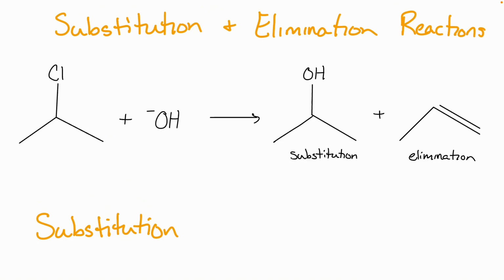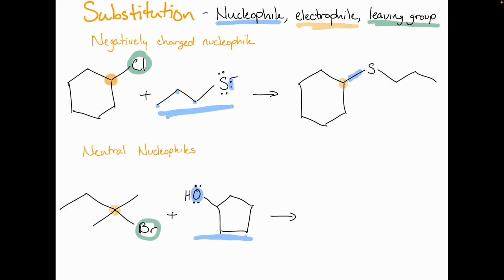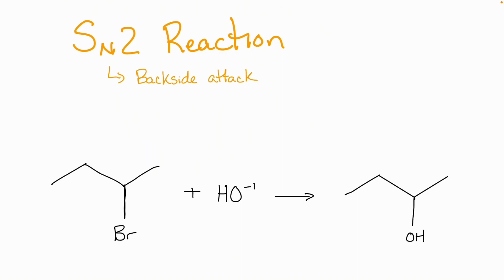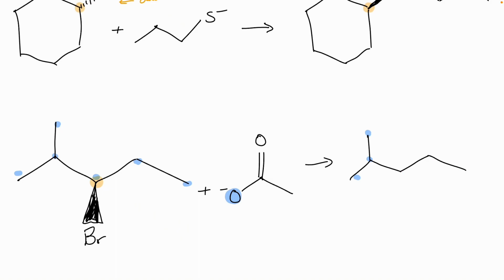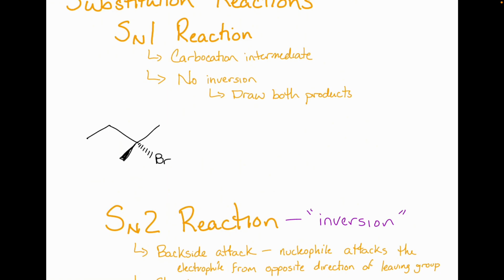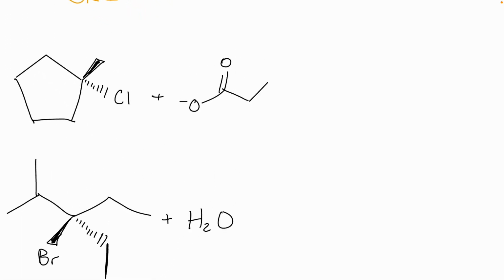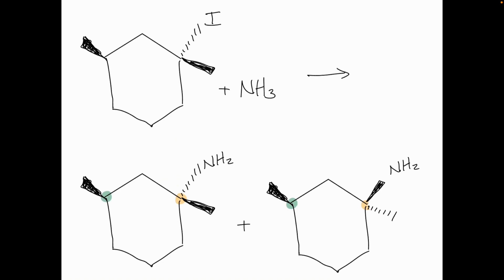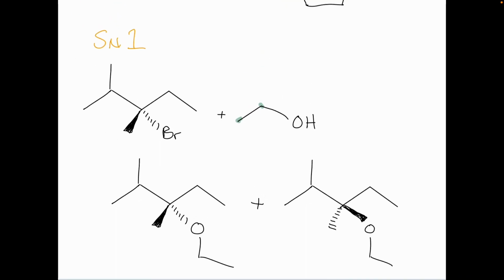Chem8SP23 Chapter 6 Lecture 2